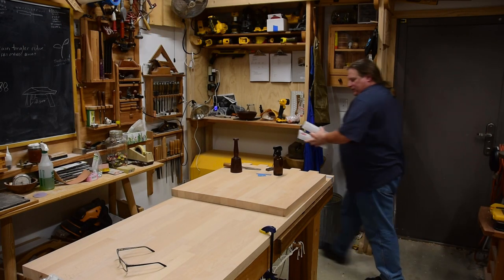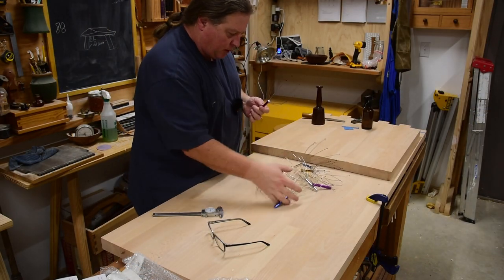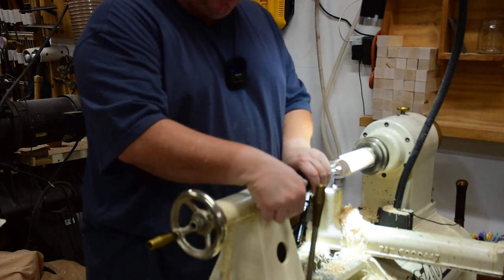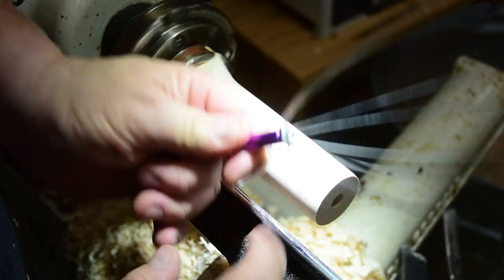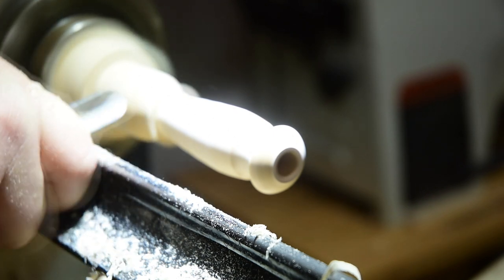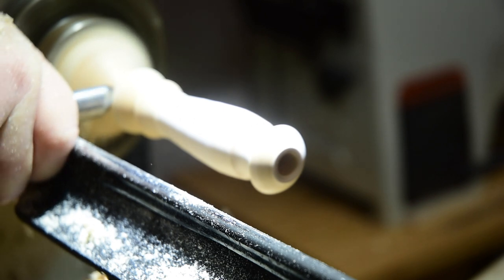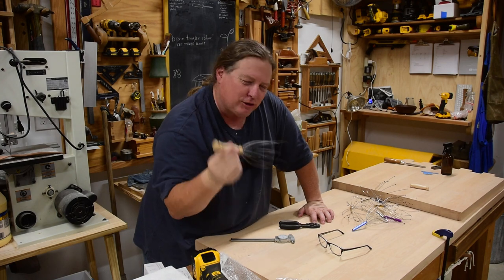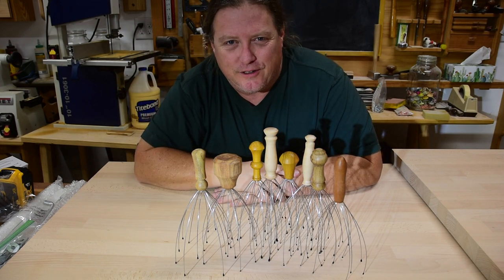Turned Brain Tinglers - A Fast and Simple Art Market Project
I'm constantly looking quality inexpensive gift ideas or potential impulse buys at markets. Here we walk through an idea from conception thru completion done on the lathe. Something whose parts are cheap, it doesn't take long to make and their is potential for good profit margins.

Come along as I make a batch of "brain tinglers". Though some call them scalp massagers, hair tinglers, kinetic ASMR or those weird head things.

Tools & Material Used in this video:
* Tingler Parts